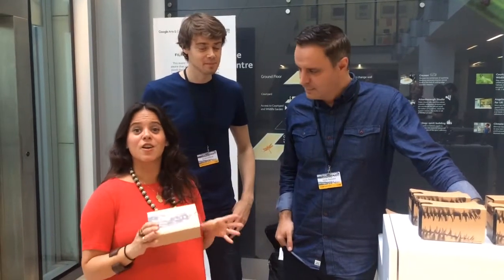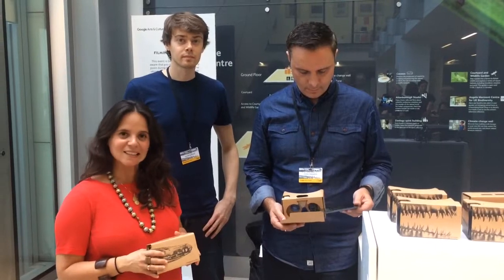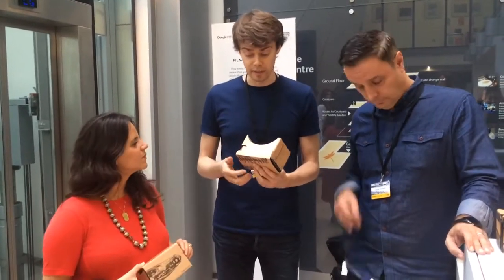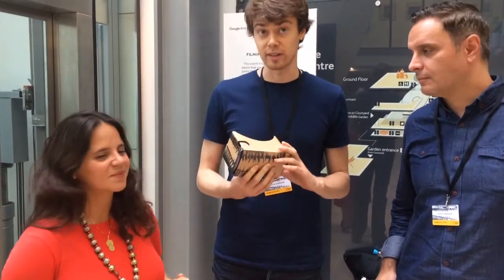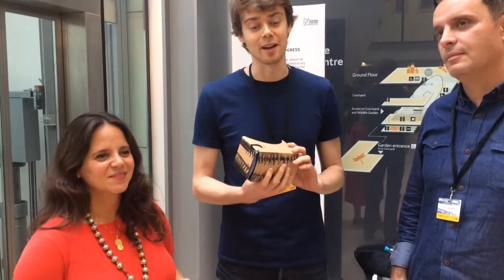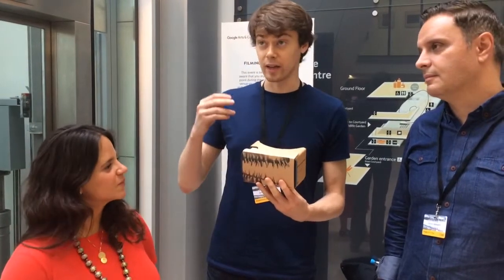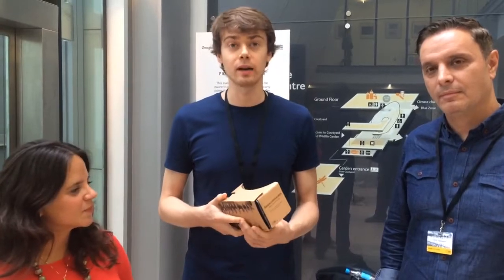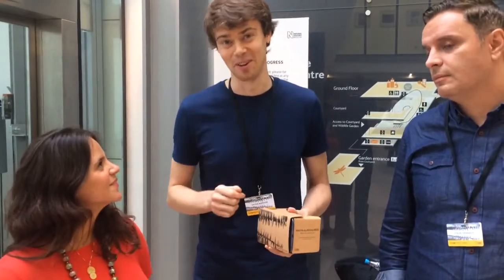Dinosaurs alive at the Natural History Museum with Google Creative Lab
Emma Turpin, Xavier Barrade and Steve Vranakis from Google Creative Lab talk about their work in bringing dinosaurs back to life using virtual reality and Google Cardboard.